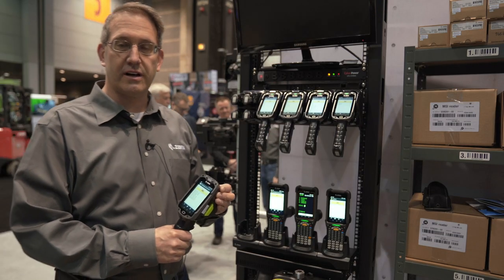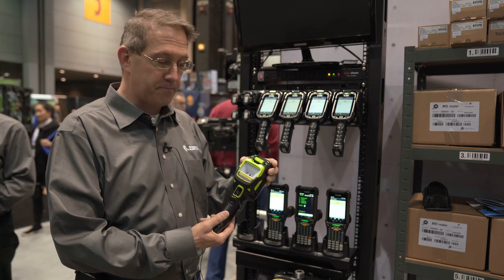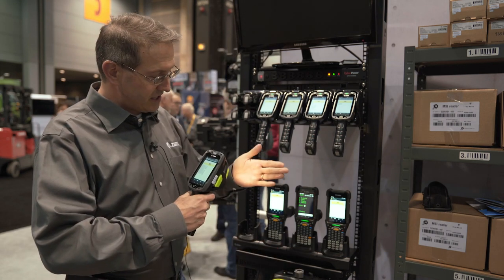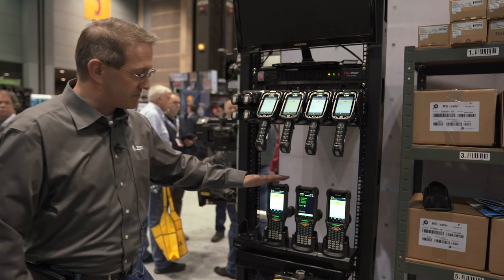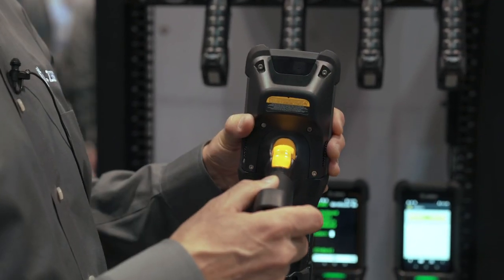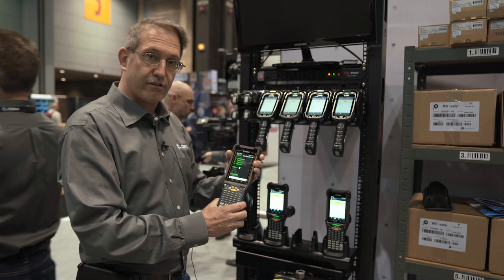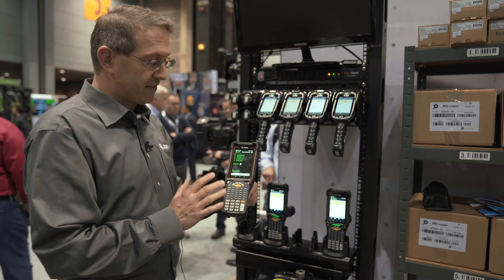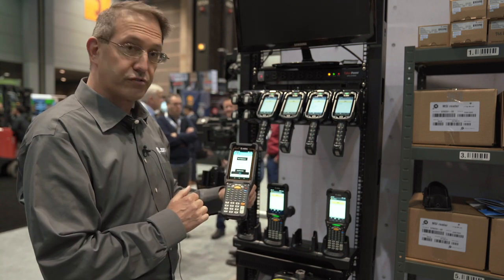Zebra MC9300 & TC8300 New Features at Promat 2019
Zebra MC9300 & TC8300 new features and product walkthrough at Promat 2019.